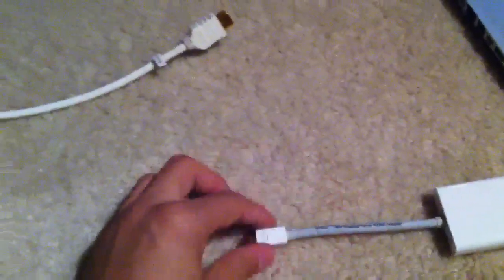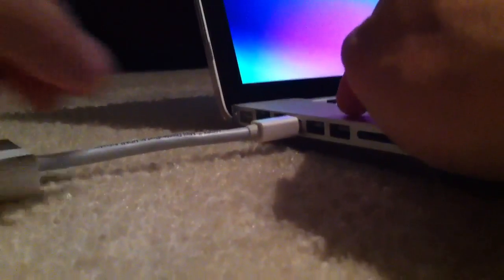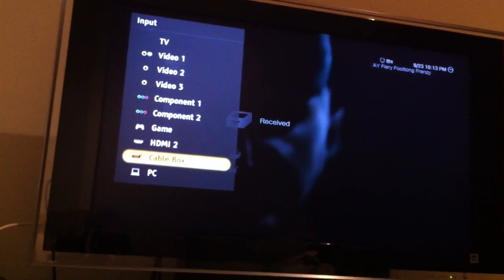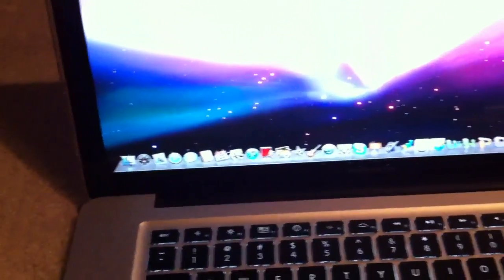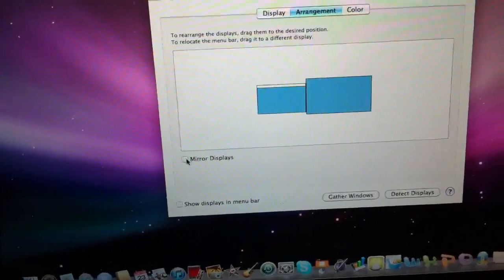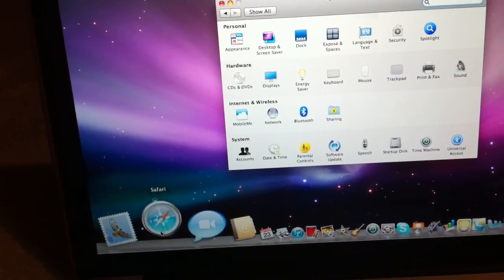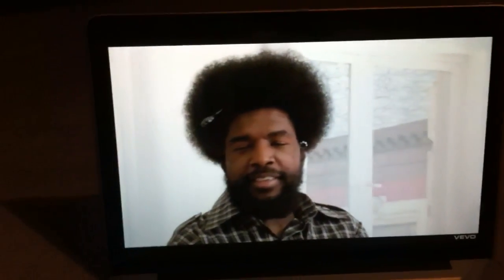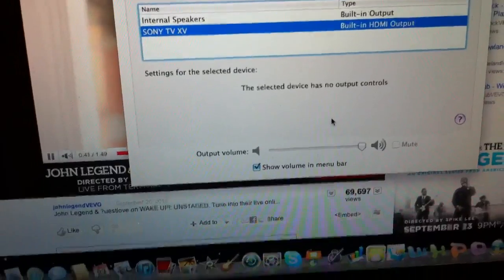How To Connect A MacBook Pro To a HDTV With Sound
How to connect a MacBook Pro to a TV with sound, not extra cables need it for the audio, just the mini display HDMI port, a HDMI cable and your HDTV, that's all you need to connect a macbook pro to a TV
I'm using a 40"  sony XBR5, my Macbook pro is a 15" display and I'm using a dynex miniport (bestbuy.com)with a sony HDMI cable.
this video was shot using my iPhone 4

PLEASE READ FIRST *WITH SOUND* PLEASE DON'T FORGET TO RATE THIS VIDEO THANKS. THUMPS UP. UPDATE 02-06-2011 here's a link to see a big issue do to audio problems please make sure to read this before putting any negative feed back or putting thumps down on my video.